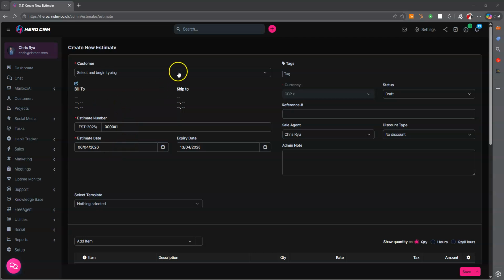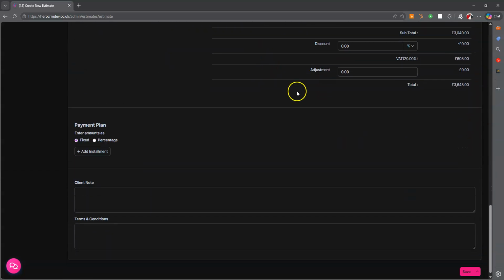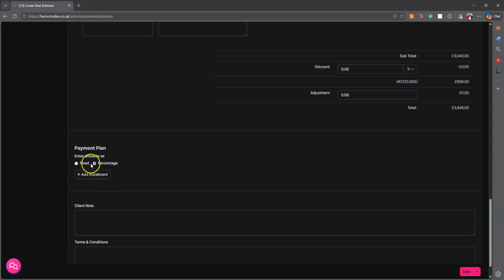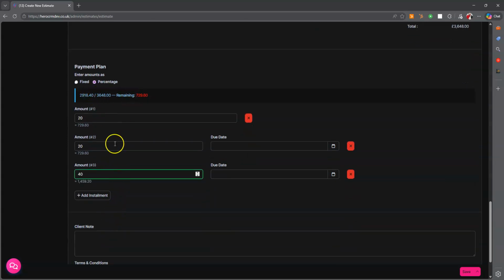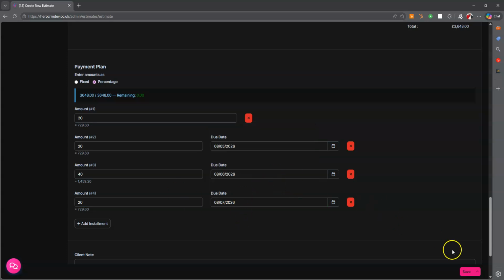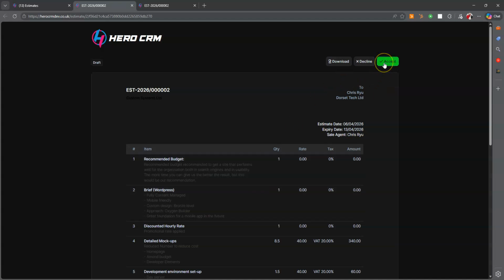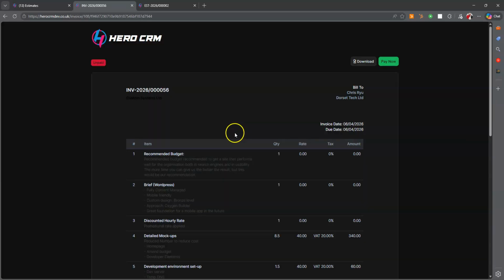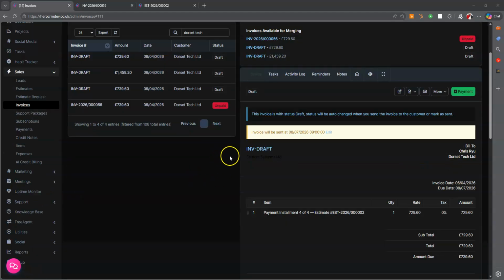Hero CRM: Payment Plans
Huge new feature for the web CRM